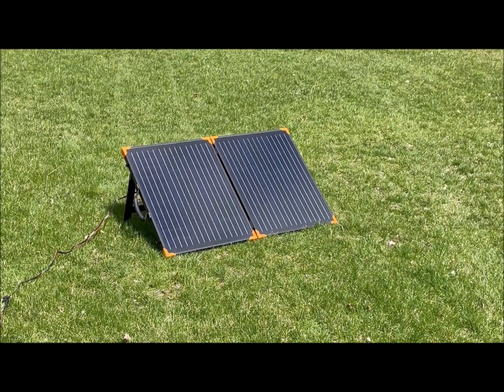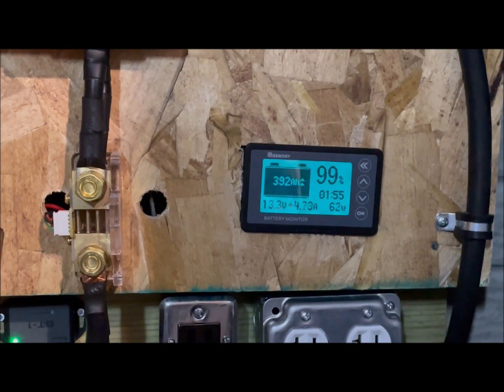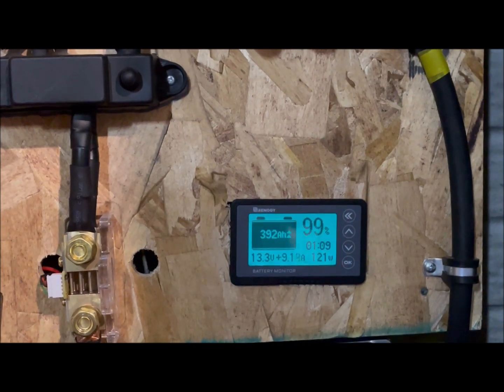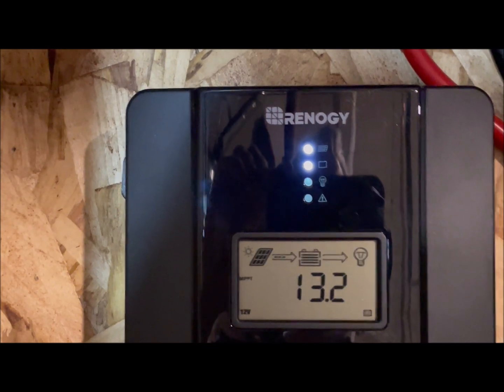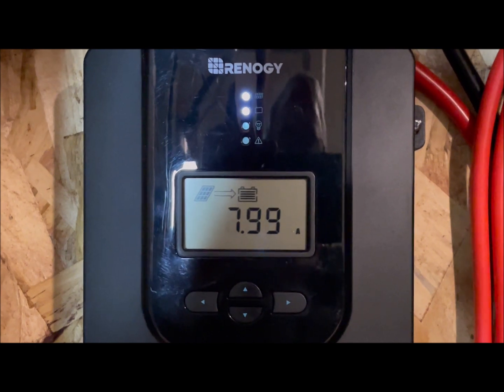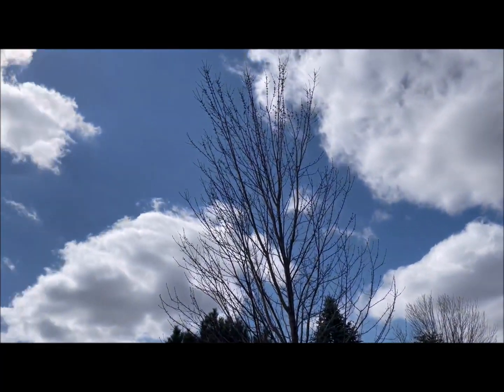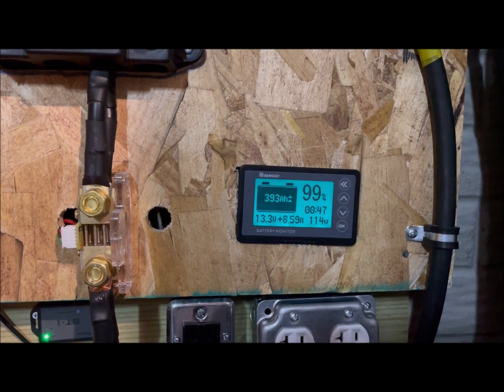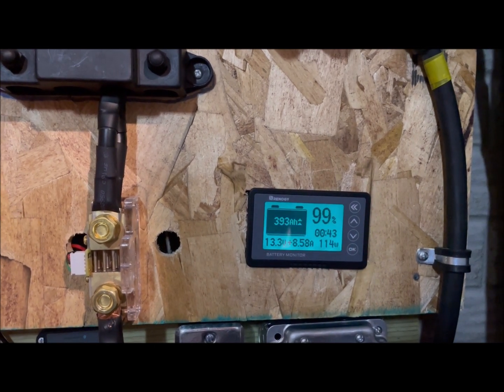New Harbor Freight - Part 2 - 100W Folding Solar Panel vs Renogy 40A Charge Controller - 122%!!!!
Today I tested the New Harbor Freight Thunderbolt 100 Watt Foldable Solar Panel Briefcase connected to a Renogy 40A Charge Controller.  Performed much better then its 100 Watt rating.  This Panels Performance is Smokin'. Enjoy!